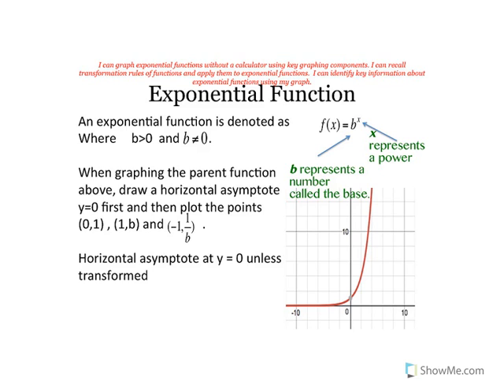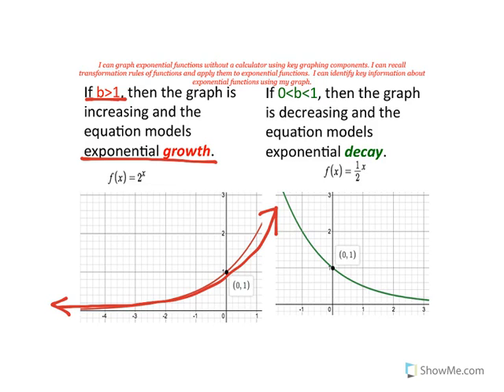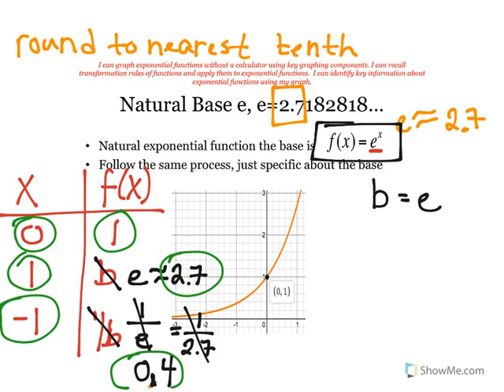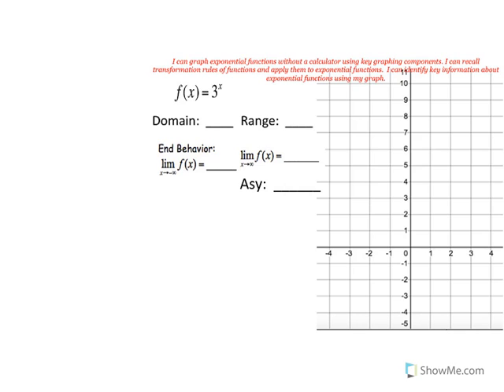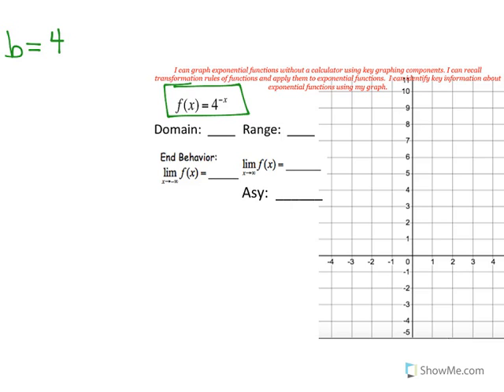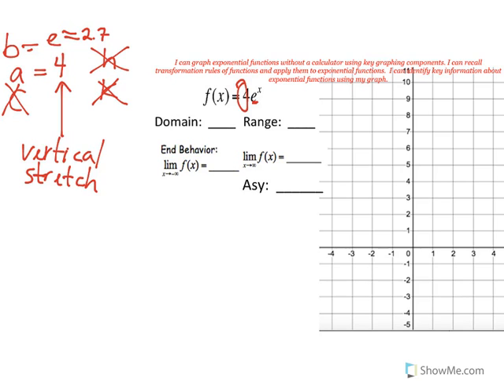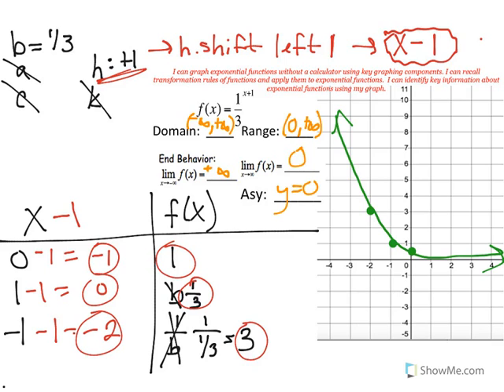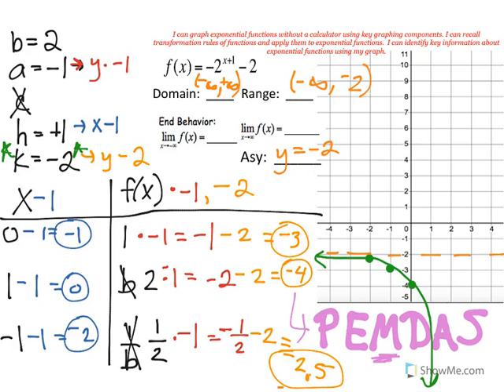15. Graphing Exponential Functions